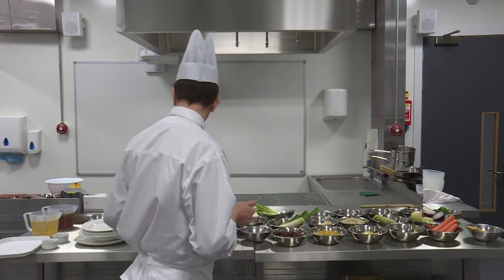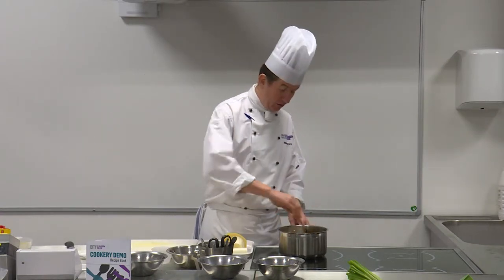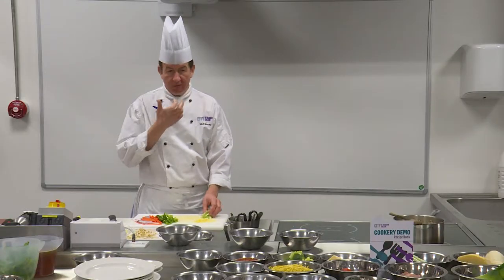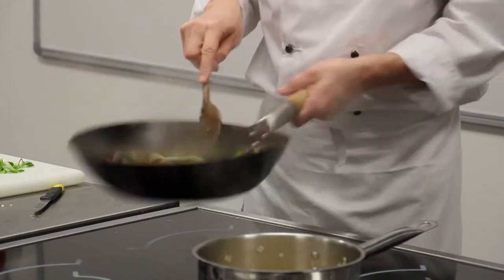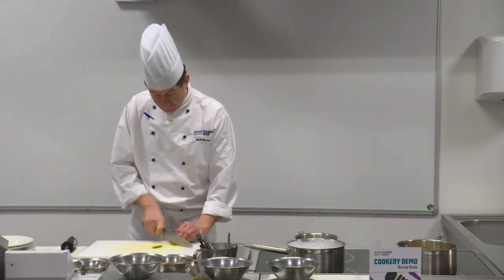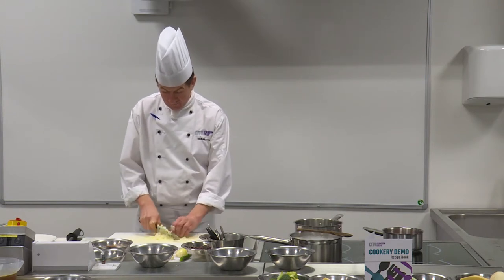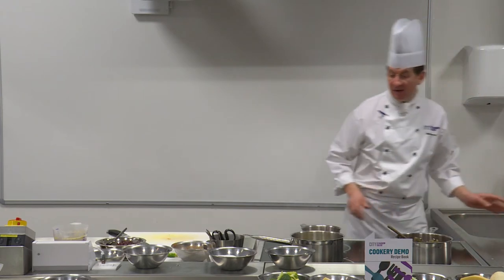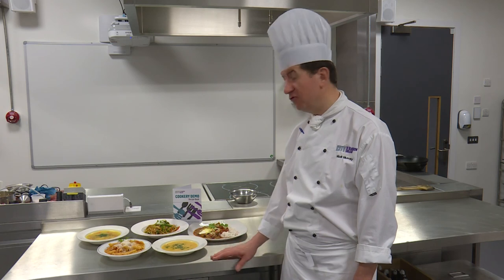City of Glasgow College// Cooking Demo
As part of my course I was part of a crew who filmed this cooking demo in our HND.